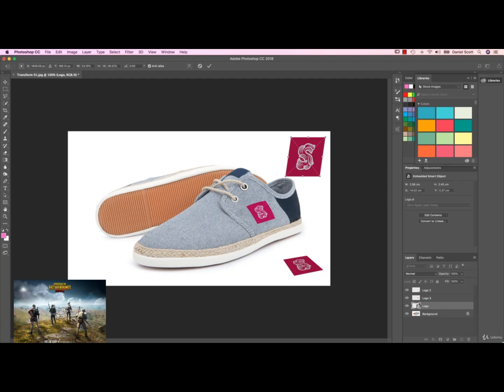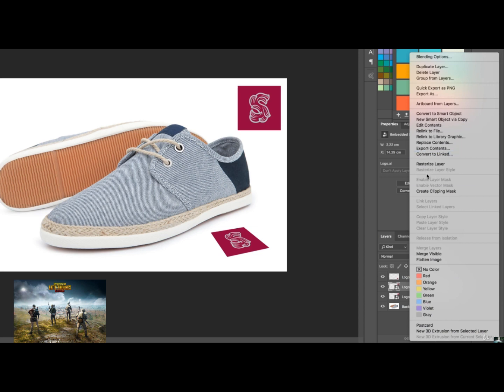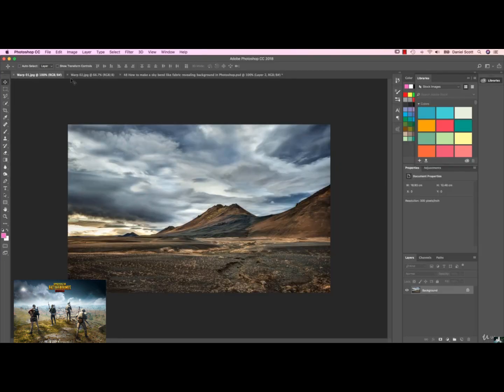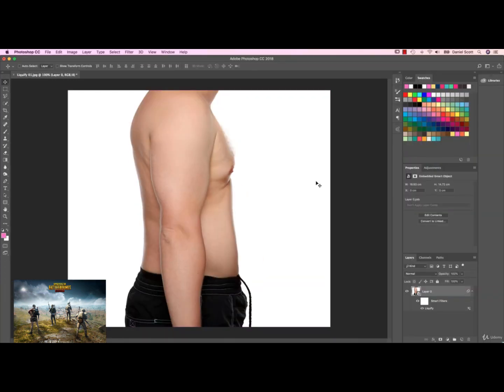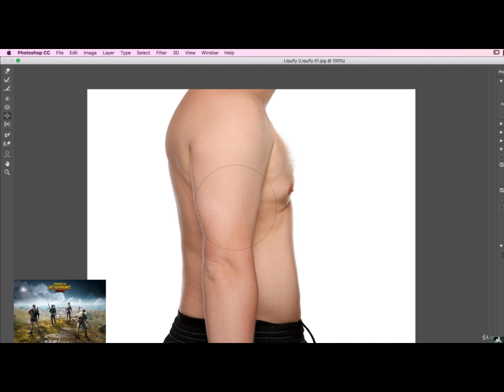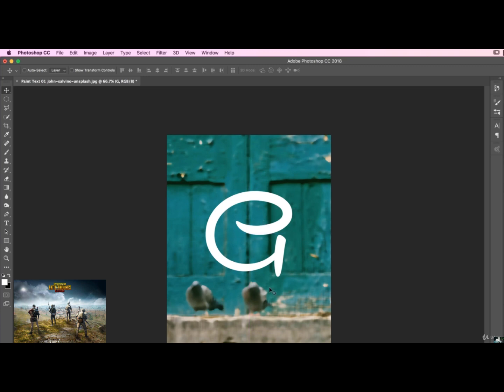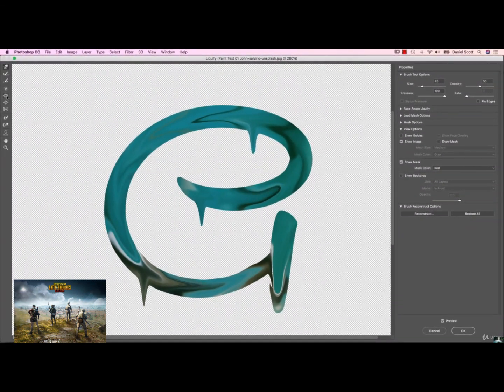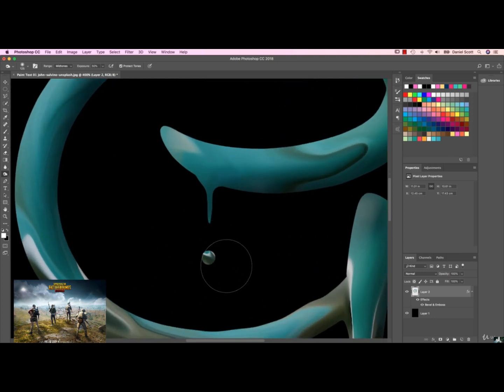How to set One PIC into Another PIC